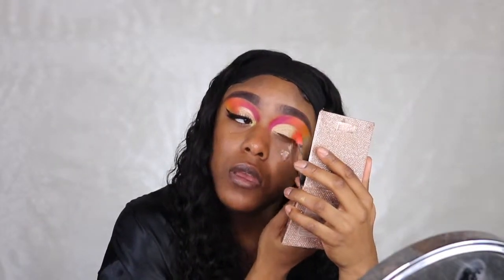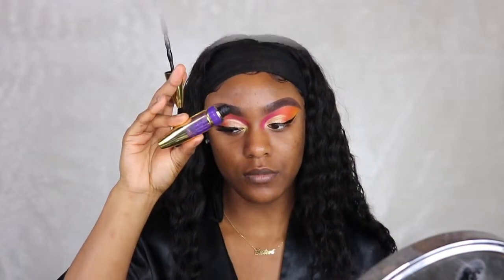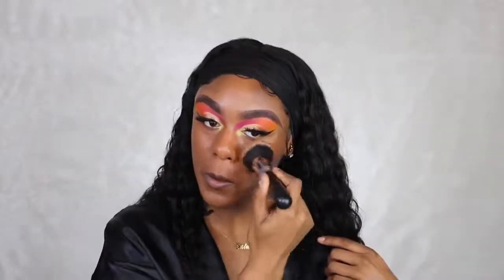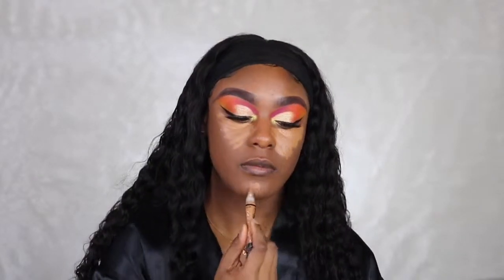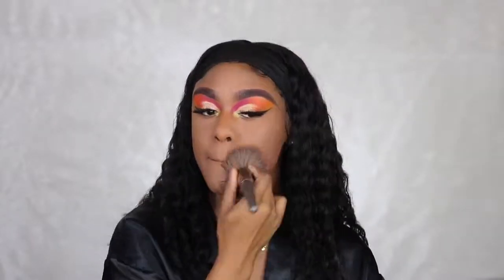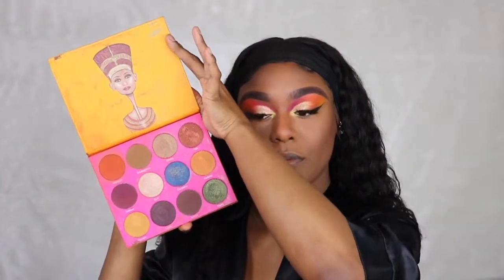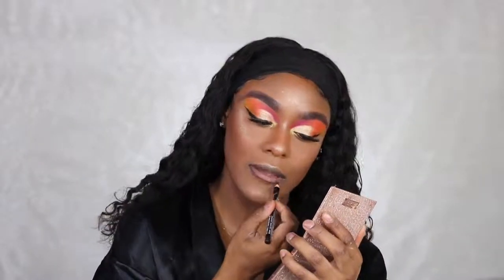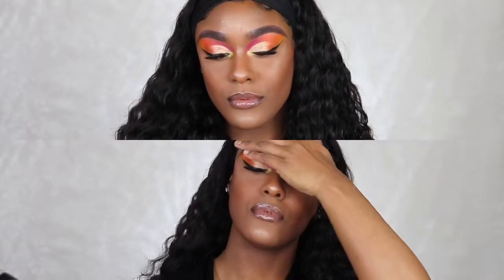SUMMER FESTIVAL INSPIRED MAKEUP TUTORIAL | COACHELLA VIBES | BEGINNER FRIENDLY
** ALL ADDITIONAL INFO & LINKS  ARE LISTED BELOW **

Hey Ya'll I hope that you guys enjoyed today's video! Let me know down below what you would like to see from me next!

Let's have some girl talk in the comments below AND THUMBS UP  if you like it!!